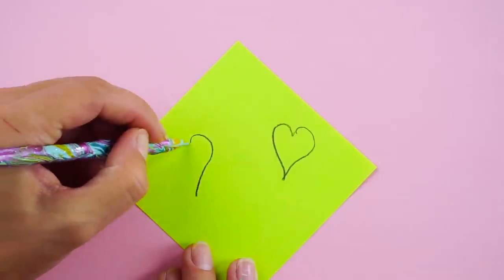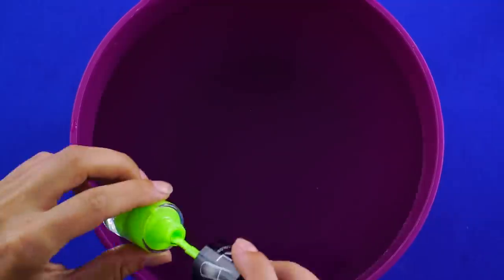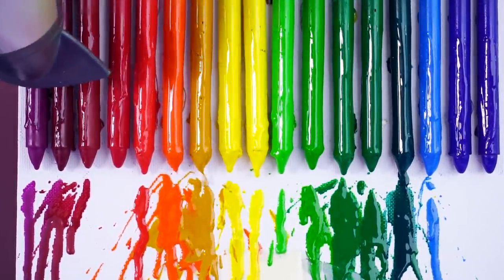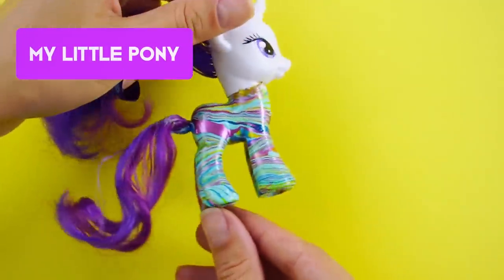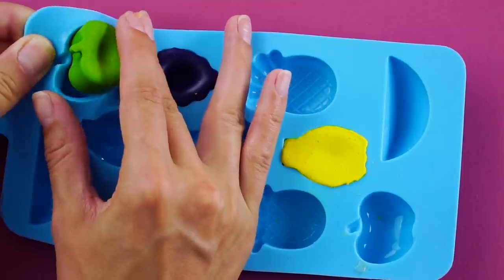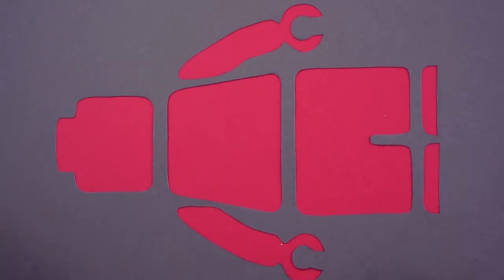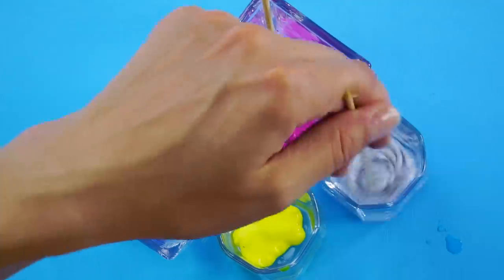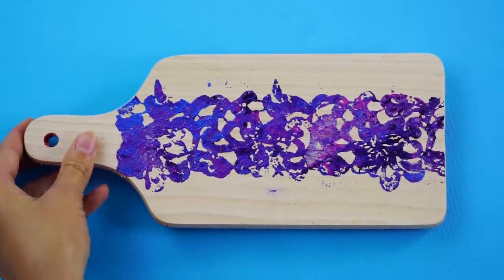10 AWESOME HYDRO DIP TOYS YOU HAVE TO SEE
10 ART PROJECT IDEAS FOR SCHOOL USING HYDRO DIP

WANT TO KNOW A GOOD ART PROJECT IDEA?? CHECK THIS VIDEO!!! IS ALL ABOUT DRAWING AND HYDRO DIP, GREAT FOR SCHOOL PROJECTS!!!